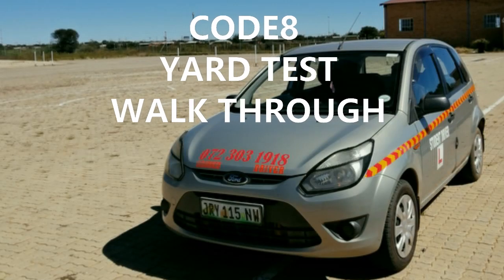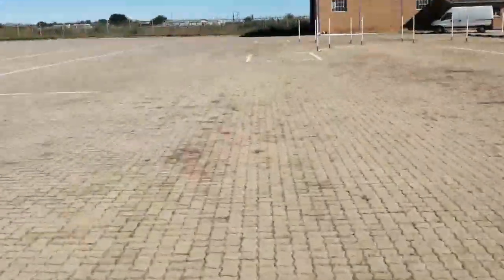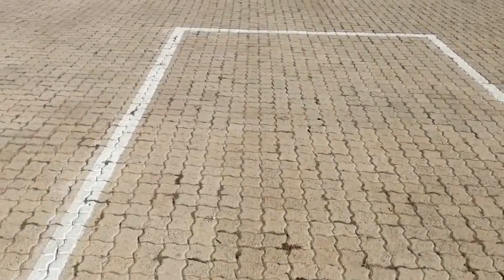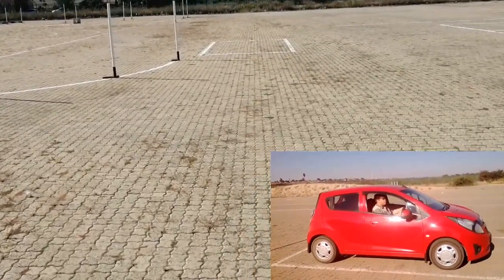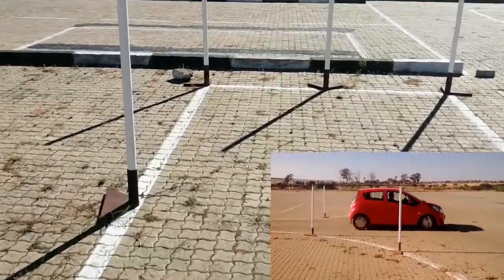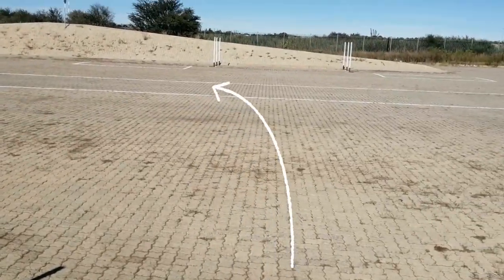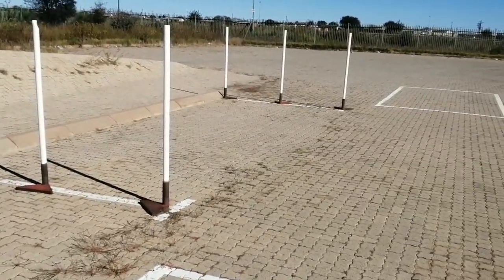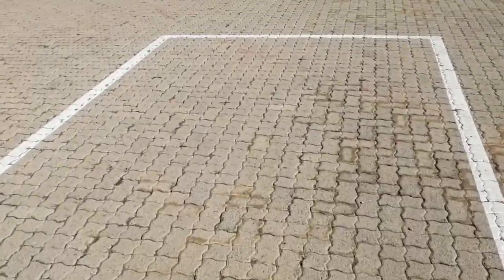CODE8 YARD TEST WALK THROUGH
IN THIS VIDEO IM WALKING THROUGH THE YARD TEST FOR CODE 8, WHERE TO START AND WHERE TO END, THIS YARD IS BASED WHERE I OPARATE.

Alley Docking
LMV from the left and right; HMV from the right only)

Alley docking is reversing into a demarcated parking bay and then driving out again. You have 2 attempts, and you must not hit any obstacles including the kerb. Only combination vehicles (like a truck pulling a trailer) are allowed any forward movements (one). Touching a line with a wheel will result in the end of the test. You will need to perform alley docking to the left and to the right
Parallel Parking (LMV and code EB)
Parallel parking consists of reversing into a parking bay to park the vehicle. It must be done in no more than 3 movements, and you must not bump any obstacles, including the kerb. You have 2 attempts. You will need to perform parallel parking to the left and to the right.
Incline Start
You must start your vehicle on an incline and move off smoothly without rolling backwards, stalling, jerking or spinning the wheels. You only get 1 attempt
Three-Point Turn in the Road (LMV only)
You must complete the three-point turn in three movements only, without bumping any kerbs, and your vehicles should end up facing in the opposite direction, on the opposite side of the road. You have 1 attempt.